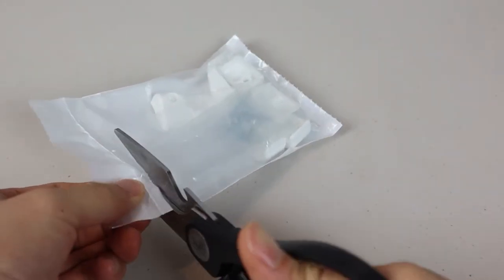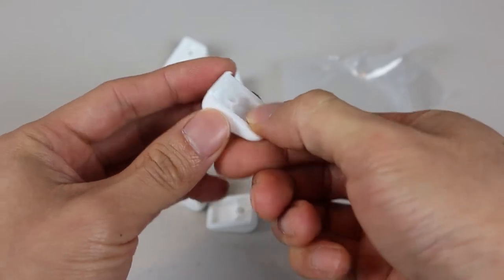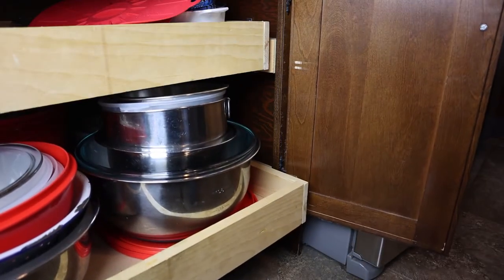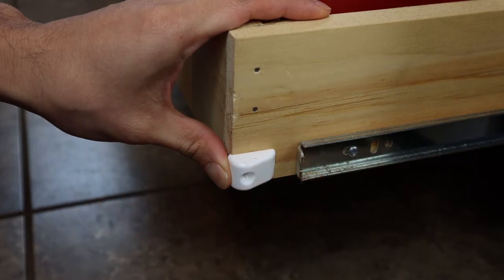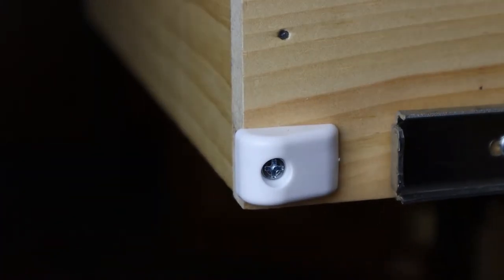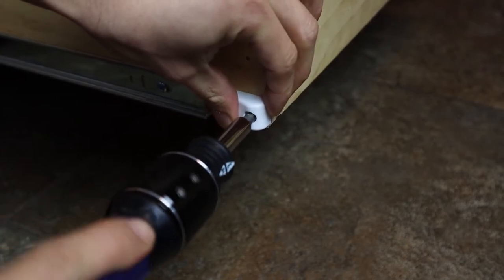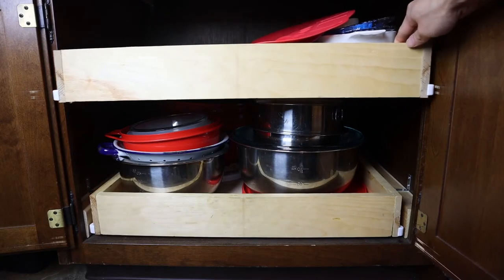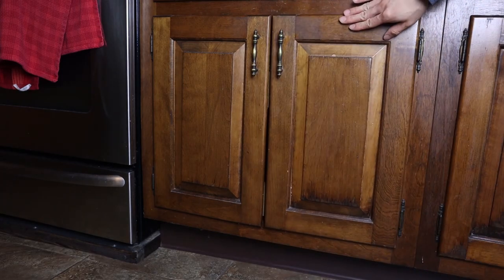How to Install Sliding Drawer Bumpers to Protect Cabinet Doors (Installation and Review)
These simple yet effective plastic nylon bumpers can be installed in minutes and protect the interior side of your cabinet doors from being marred by slidingdrawer runners. [Amazon Affiliate Product Link] The brand of the bumpers in this video is Rok Hardware, but there are many other similar type bumpers sold under different labels that work about the same.